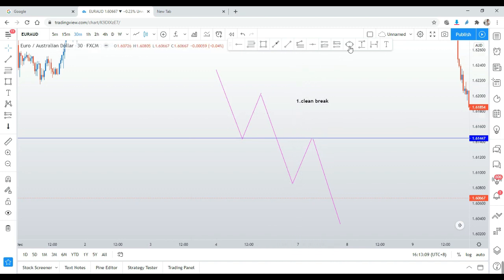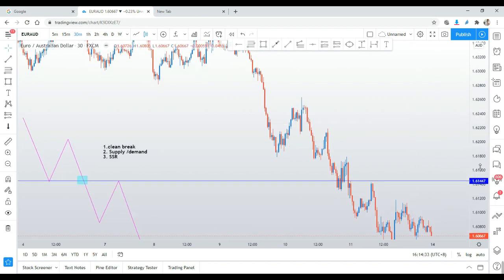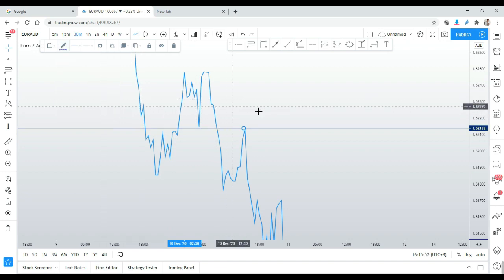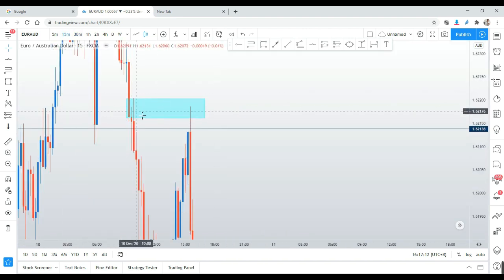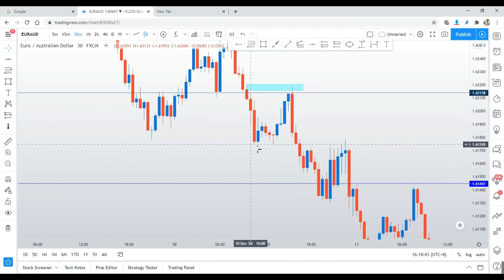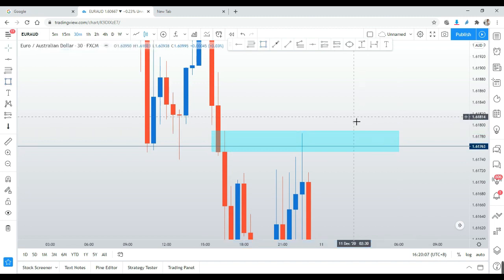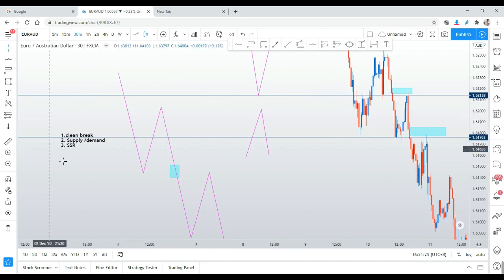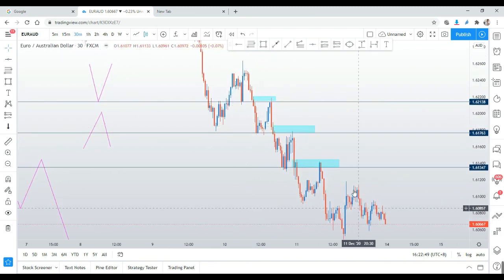Simplest Forex Method- Break and Retest for Low risk High Reward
A simple way to trade forex with great risk reward ratio. Everything you need to know step by step. Remember, always look at the price structure first before trading the trend. If not you will get caught with a lot of fake breakout and loss trade.